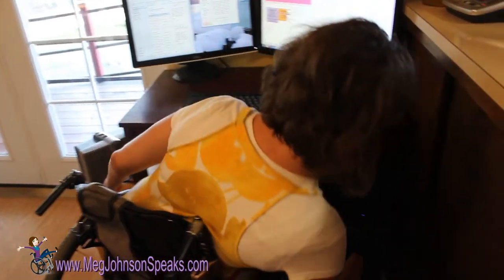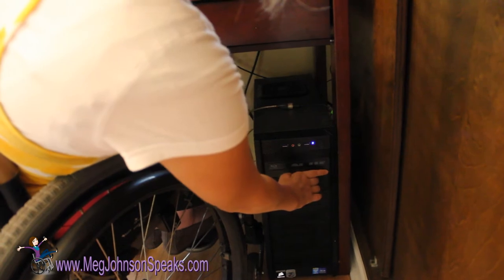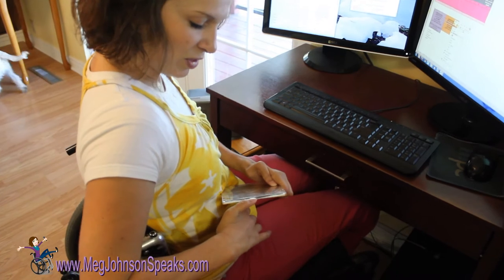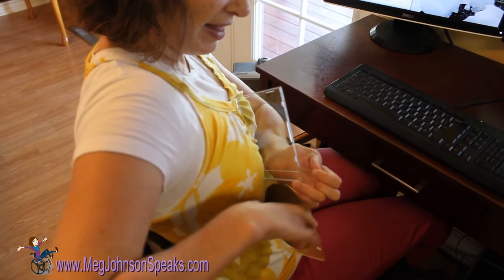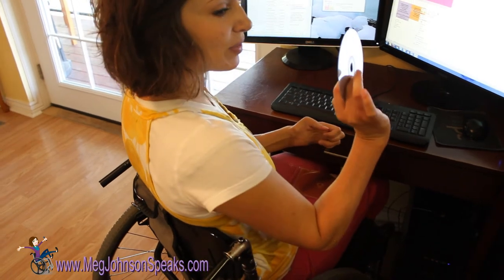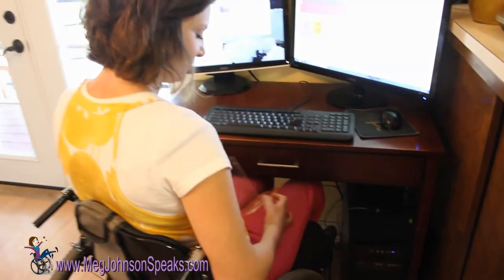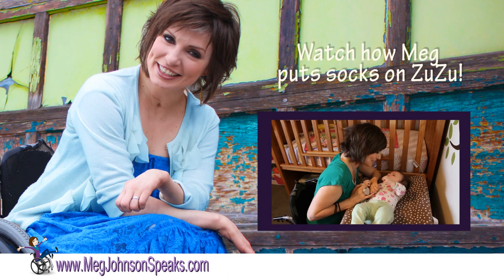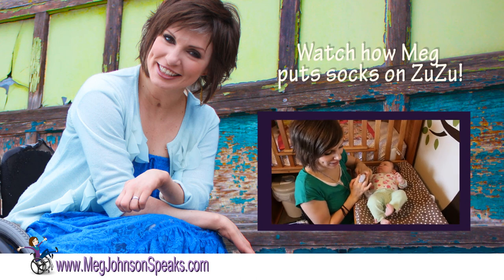Meg's Movie Minute - Episode 93: Putting in a disc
In this episode, Meg shows you how she puts a CD into the computer!